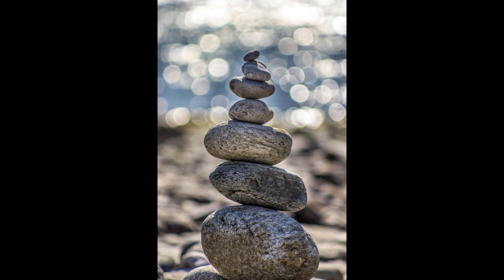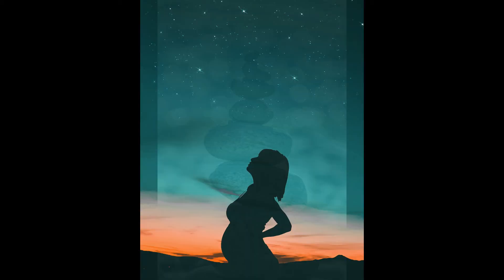Pregnancy Affirmations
Blissful Birth- Peace of Mind - Relax - Stress Relief
Soft Spoken Affirmations over Beautiful Picture and High Quality Ambient Sound